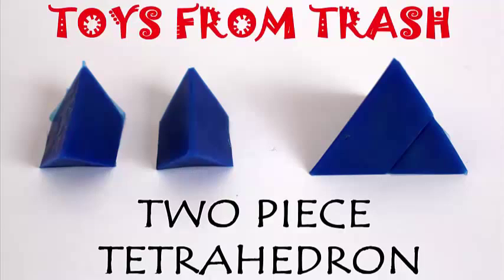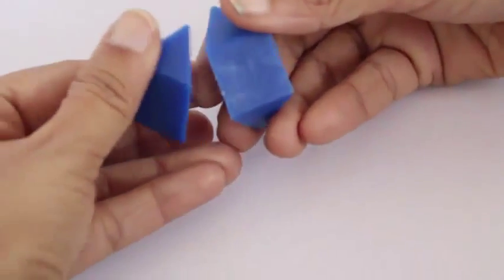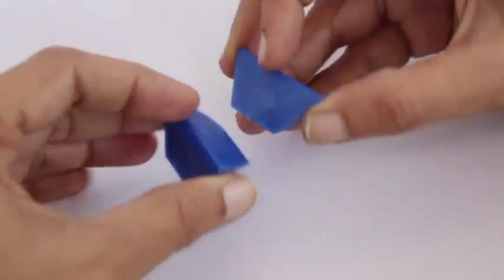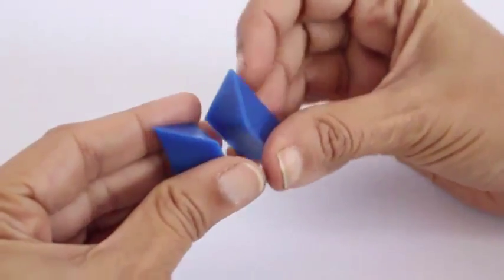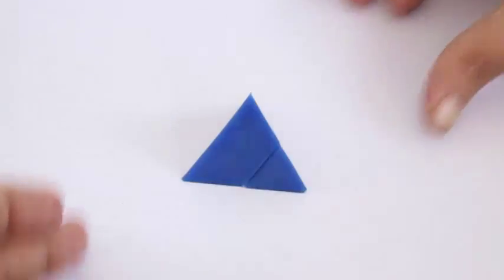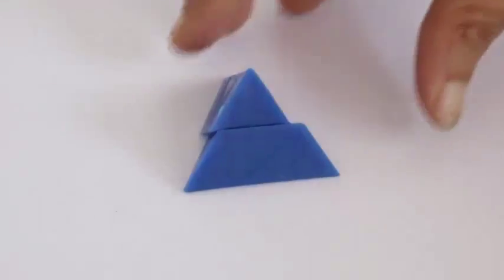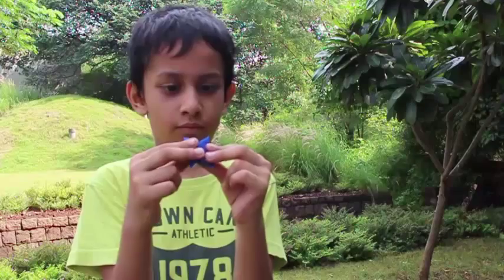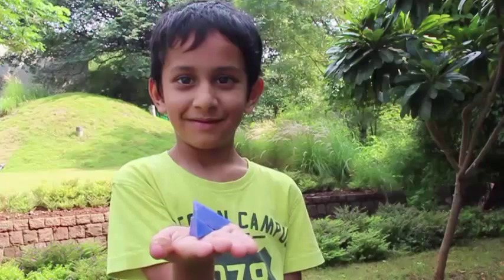Two Piece Tetrahedron | English | Plastic Puzzle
A Plastic Tetrahedron is cut into two exactly similar pieces.
The challenge is to assemble these two pieces together to remake the Tetrahedron! This work was supported by IUCAA and Tata Trust. This film was made by Ashok Rupner TATA Trust: Education is one of the key focus areas for Tata Trusts, aiming towards enabling access of quality education to the underprivileged population in India. To facilitate quality in teaching and learning of Science education through workshops, capacity building and resource creation, Tata Trusts have been supporting Muktangan Vigyan Shodhika (MVS), IUCAA's Children’s Science Centre, since inception. To know more about other initiatives of Tata Trusts, please